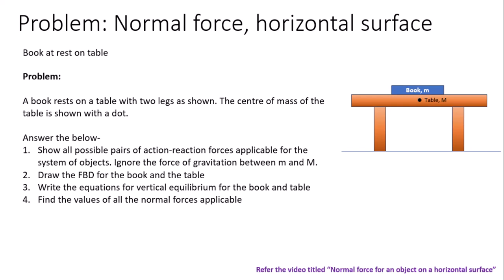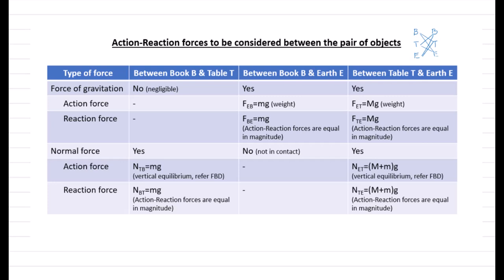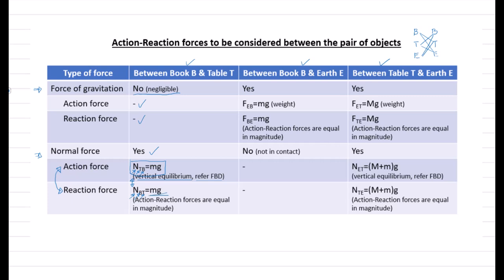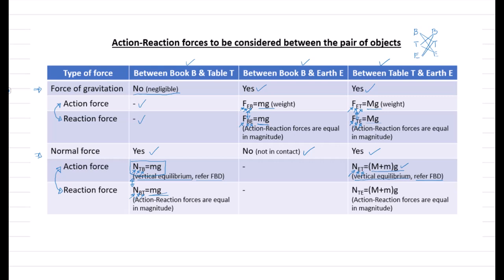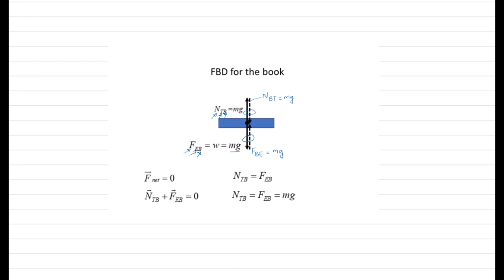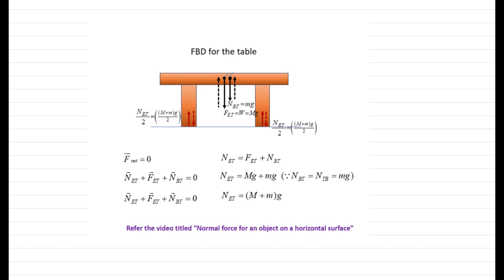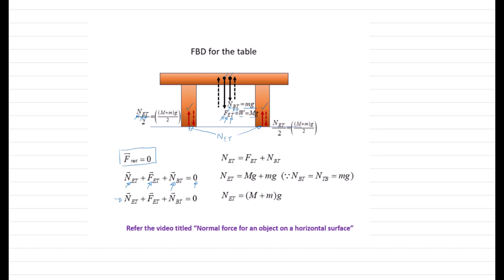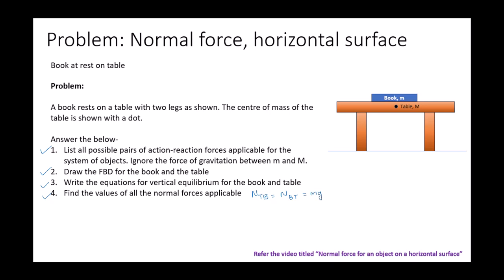Problem Normal force Horizontal surface Book at rest on table Free Body Diagram FBD for equilibrium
A book rests on a table with two legs as shown. The centre of mass of the table is shown with a dot.

Answer the below-
List all possible pairs of action-reaction forces applicable for the system of objects. Ignore the force of gravitation between m and M.
Draw the Free Body Diagram FBD for the book and the table
Write the equations for vertical equilibrium for the book and table
Find the values of all the normal forces applicable